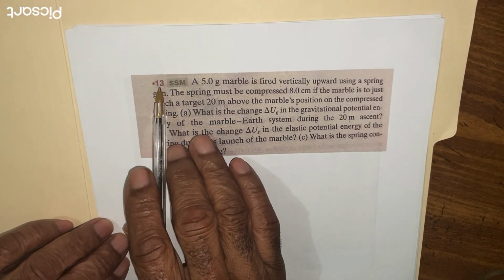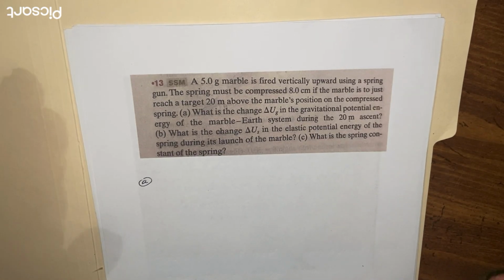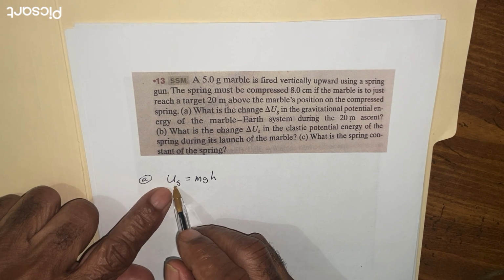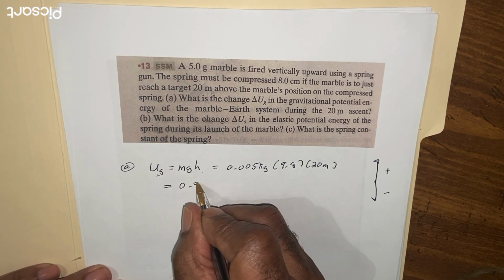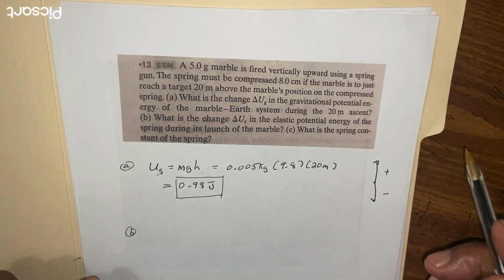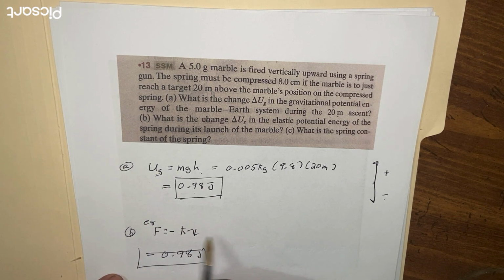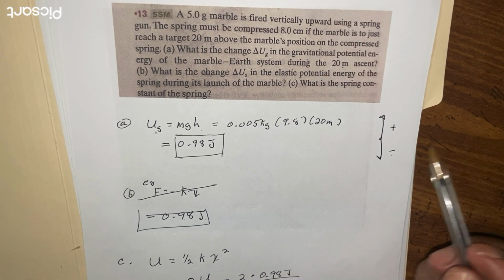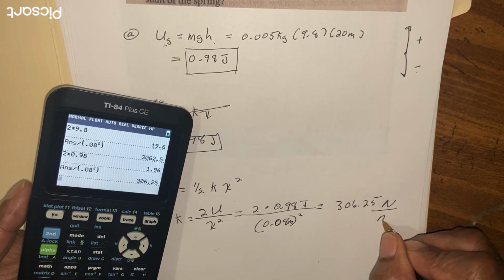1411 chapter 8 problem 13